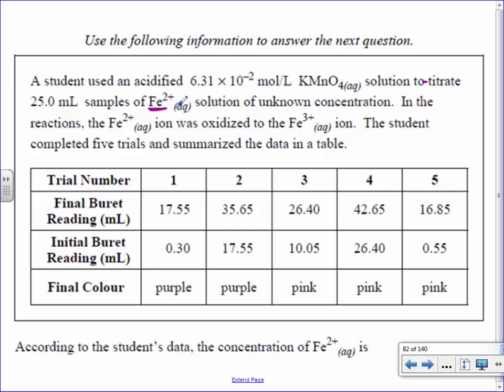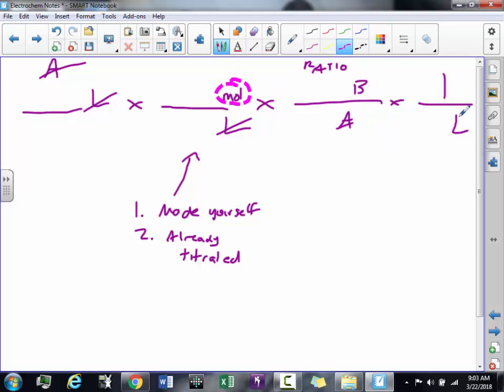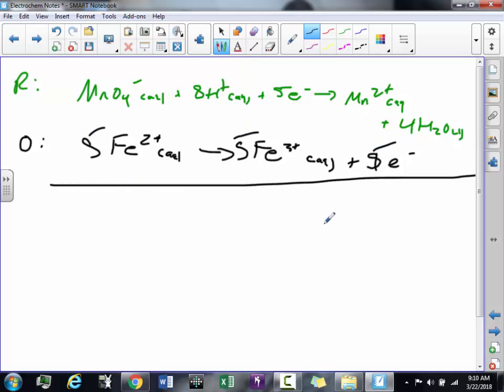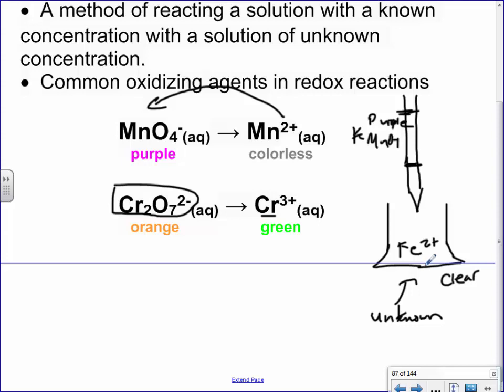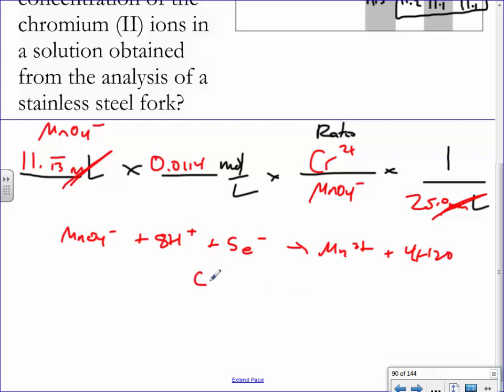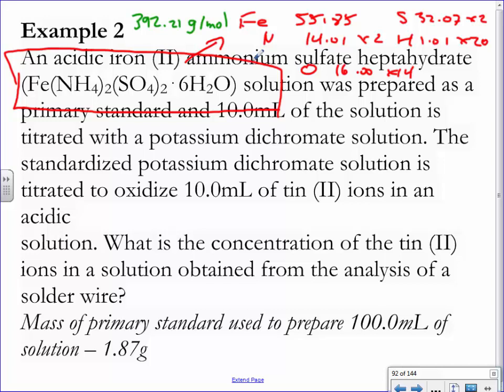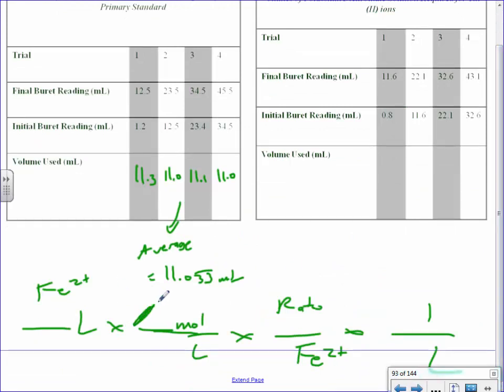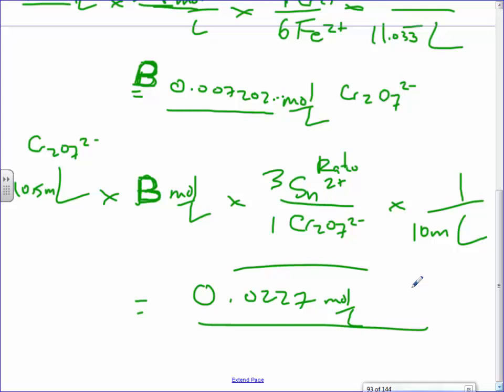6. Redox Titrations